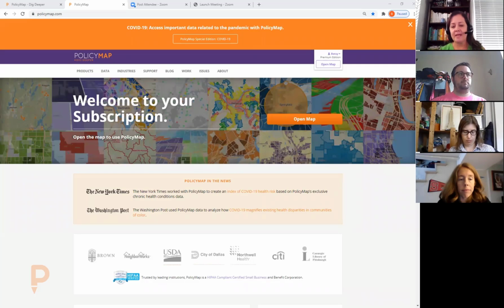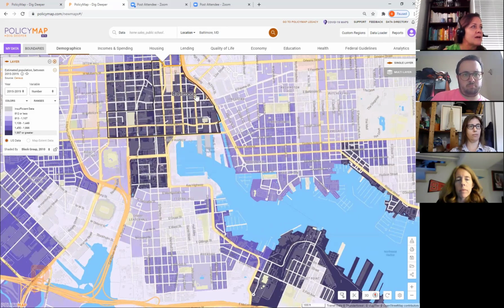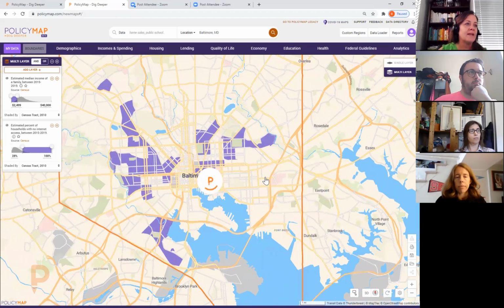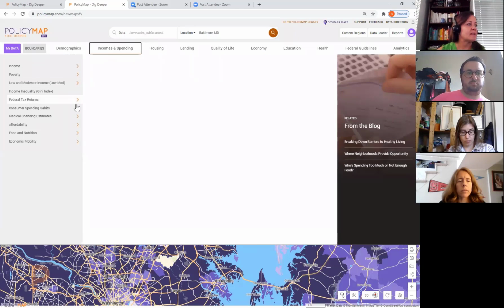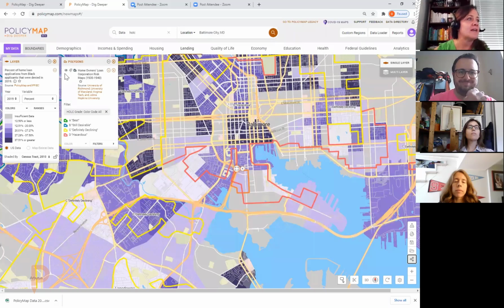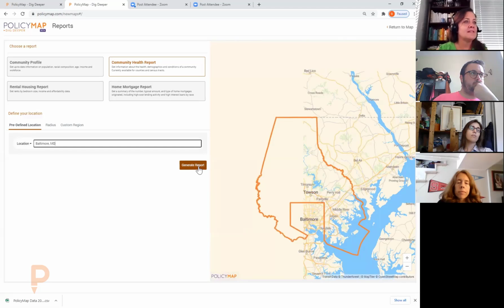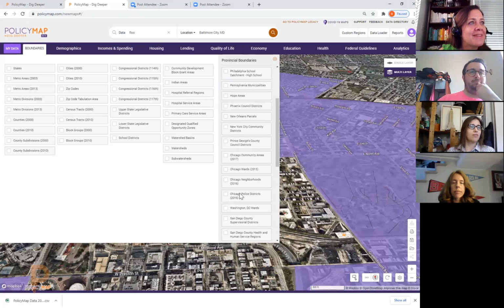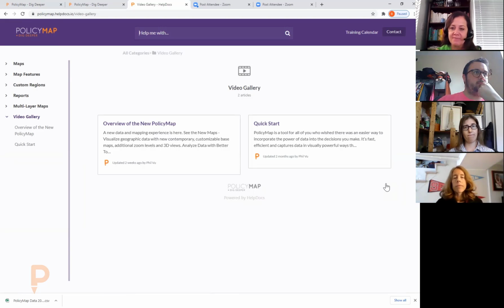PolicyMap Overview for Loyola Maryland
Join our colleague Betsy Minnich as we demonstrate the unique features and data on PolicyMap.